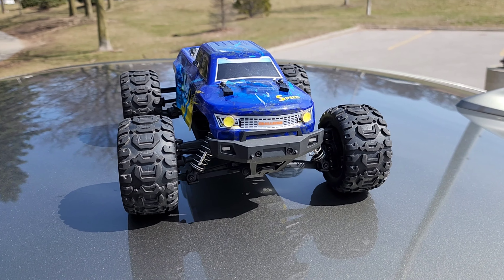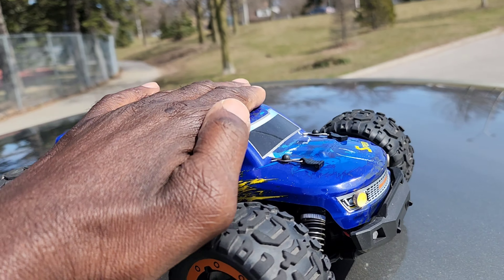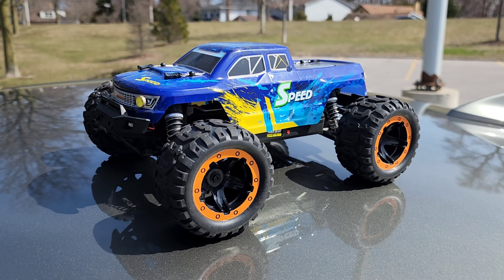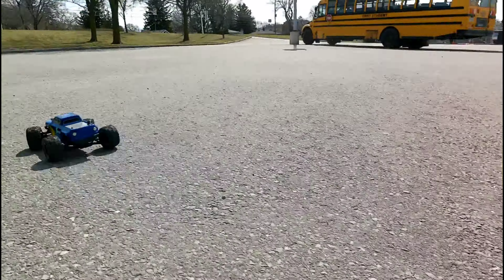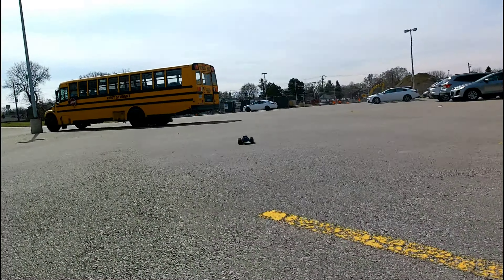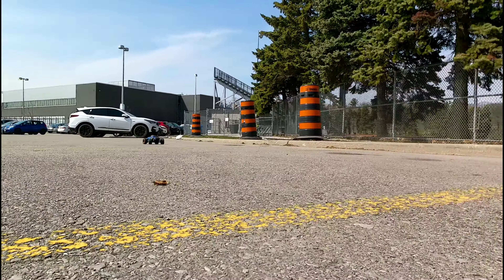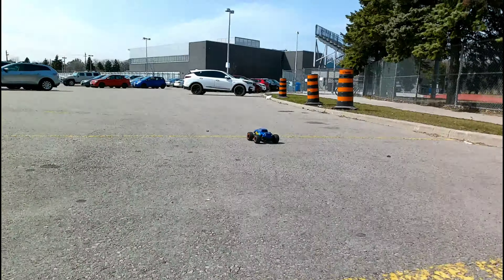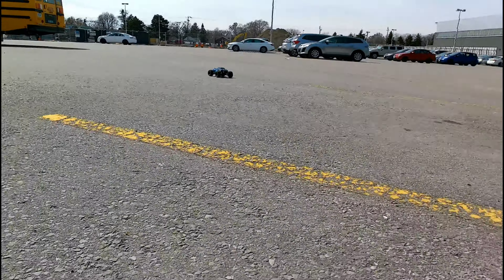Best Budget RC Truck!? HBX 16889 1:16 Scale 4WD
HBX 16889 RC Truck (On and Off) Road Run